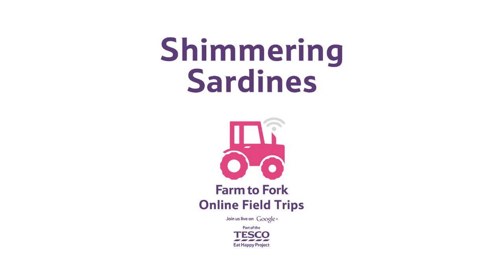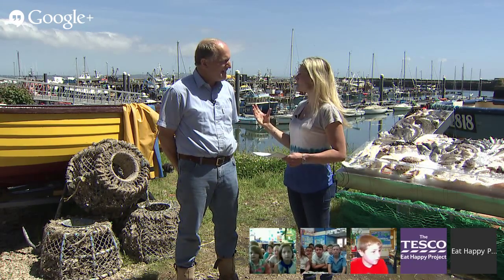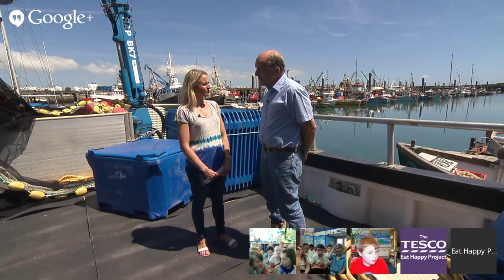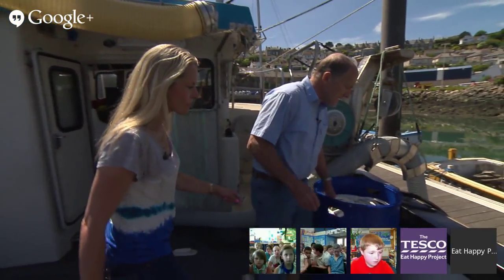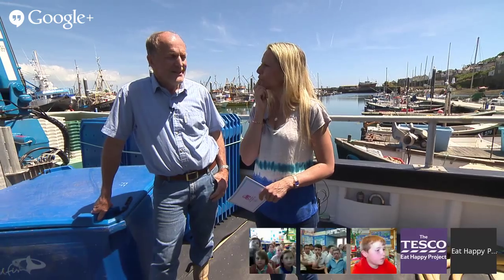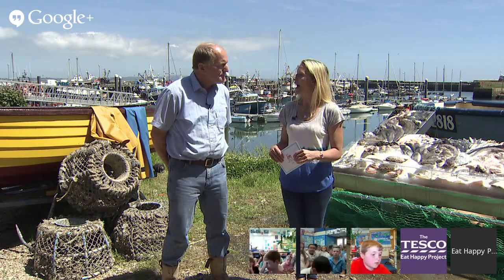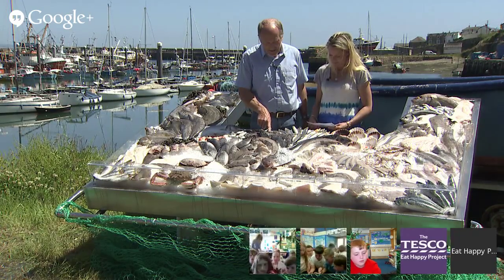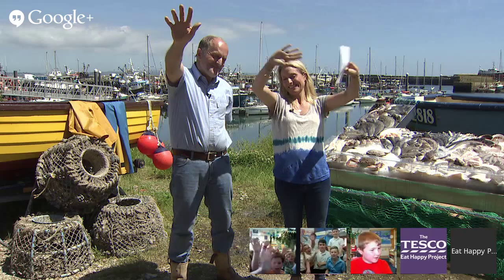Learn how sardines get from the sea to the shops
Ever wondered how fish are caught? Join Sam on his fishing boat, the Lyonesse, to see how he locates the schools of fish, catches them, and how they find their way to your local store.

Come with us as fisherman Sam takes us out on his boat to see how he catches sardines. Find out why fish is good for you as well as some simple ways to cook them.

Supported by brilliant teaching materials, our Online Field Trips are ideal for primary school children aged 7 to 11, but anyone can tune in!

For lots of useful resources and activities to accompany this video, visit our